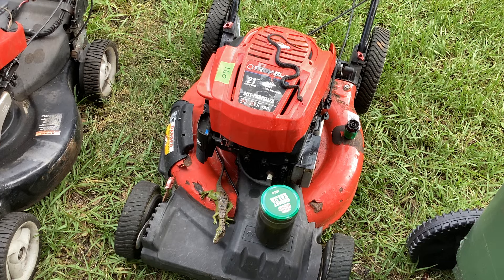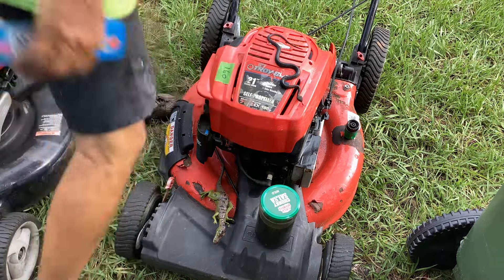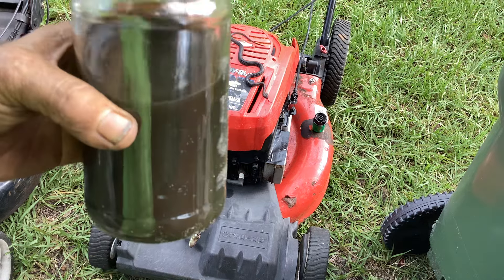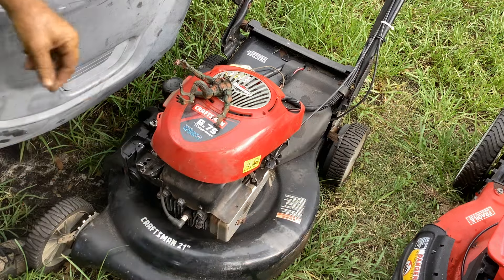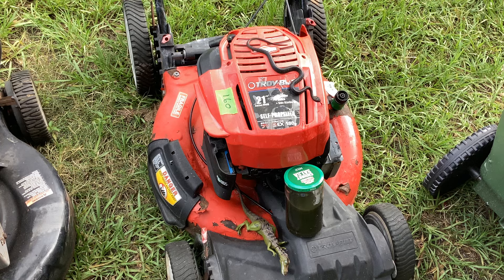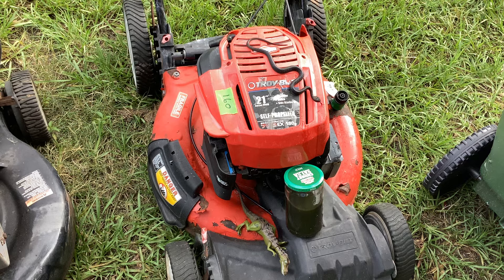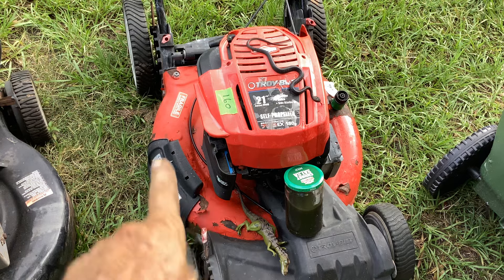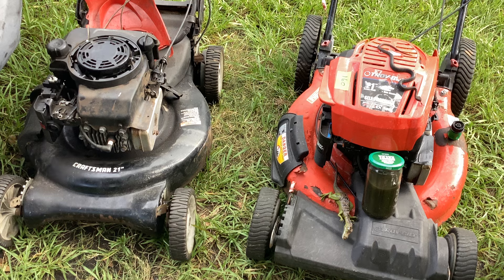Saturday Update.!! 2011 Troy-Bilt TB230. Customer Non-Running Mower. We May be in luck Today!!!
Sold this last week for $160.  It came back as a non runner.
TB 230   Model (12AVB25S011) - Troy-Bilt Walk-Behind Mower (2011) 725 EXI   190CC  21" blade.
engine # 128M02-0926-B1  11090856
serial # 1K211K31652